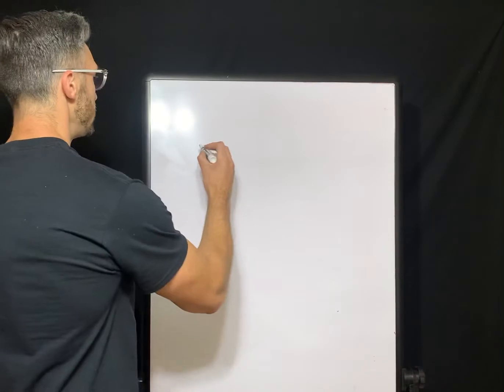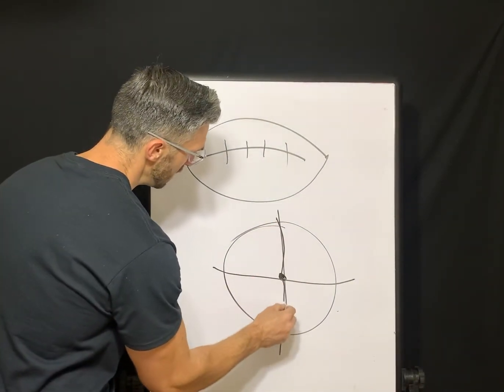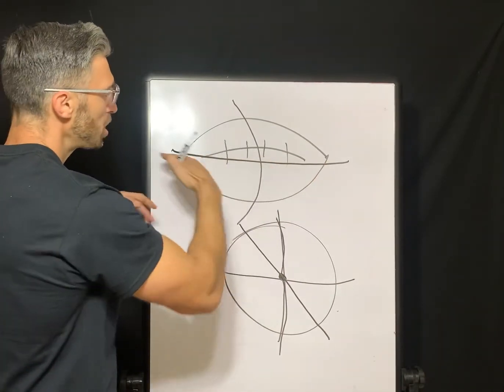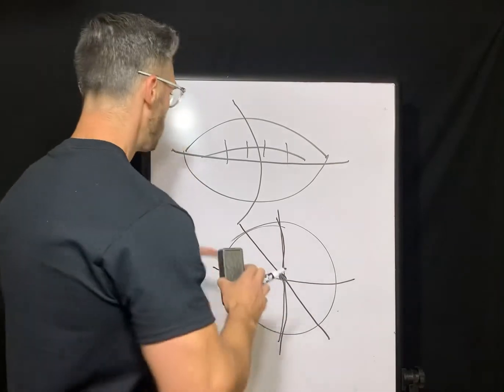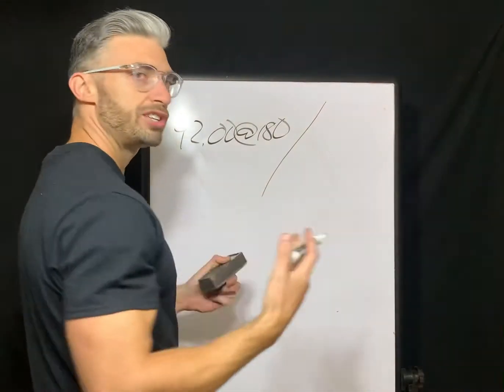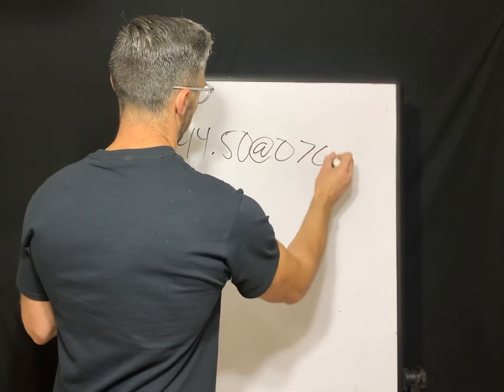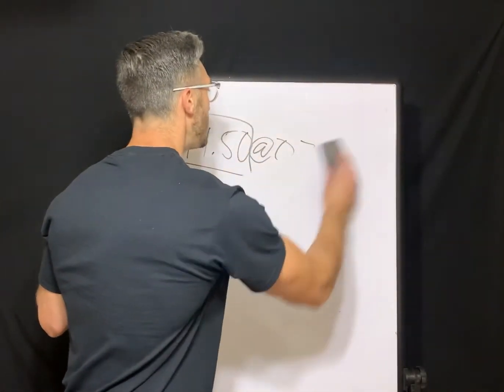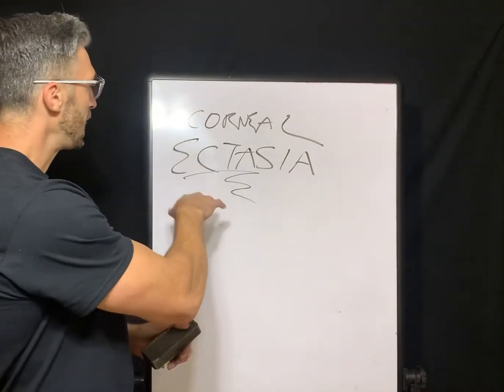NCLE ASTIGMATISM MADE EASY #1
This video is the first in a series that covers the fundamentals of astigmatism. Covering: 1) What is astigmatism? 2) What is regular astigmatism? 3) What is irregular astigmatism? 4) The difference between corneal and lenticular astigmatism 5) Basic keratometer function

This video is geared towards helping opticians pass their NCLE and ABO examinations.